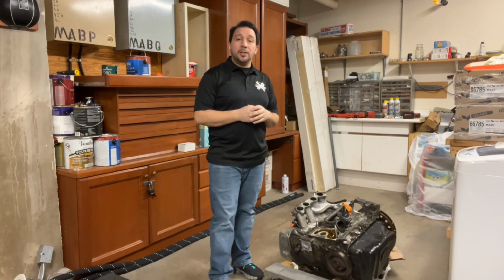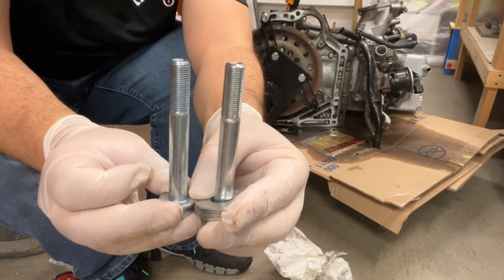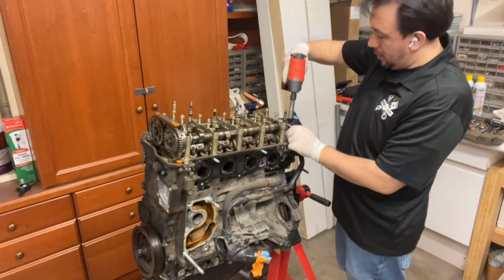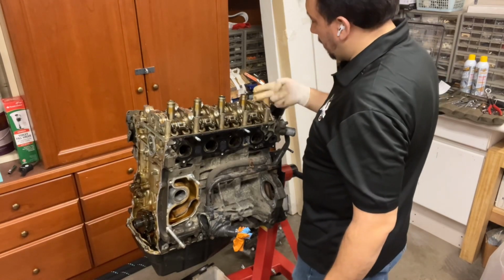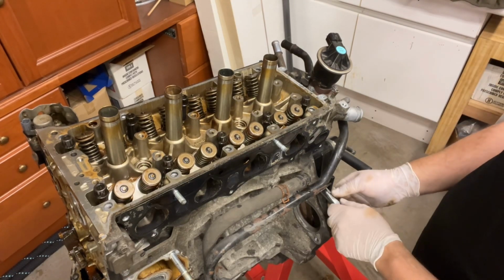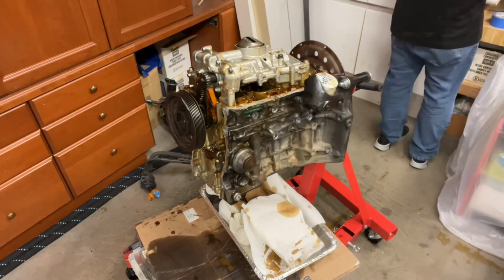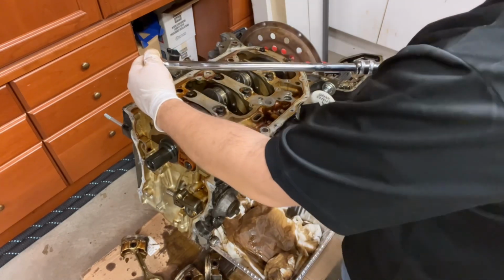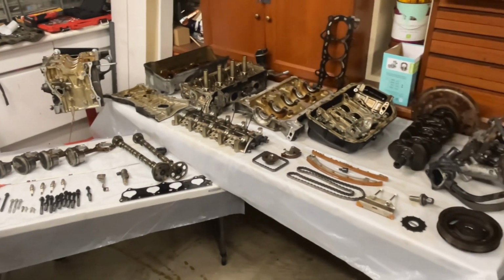K24 engine teardown - blown engine - repairjose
If you need a service manual for your vehicle, use alldatadiy. I have been using it for years and its great.

Complete k24 teardown
K24 engine teardown
Honda engine teardown
k24 engine tear down